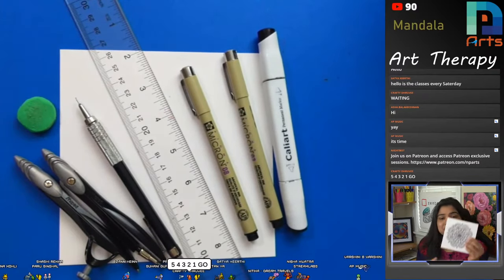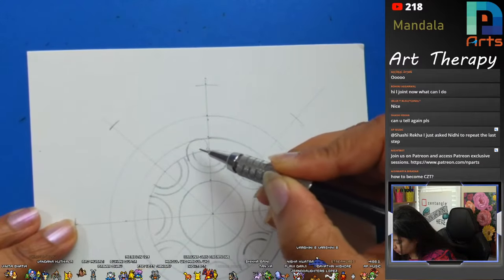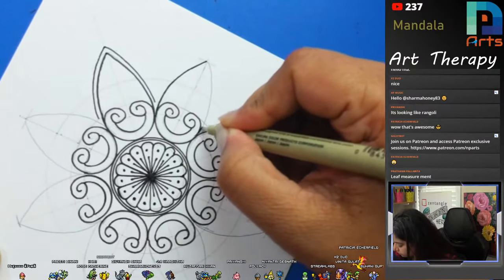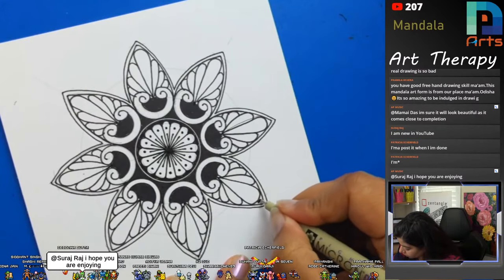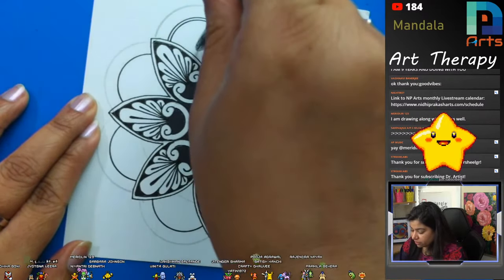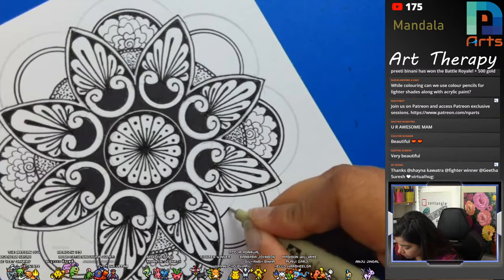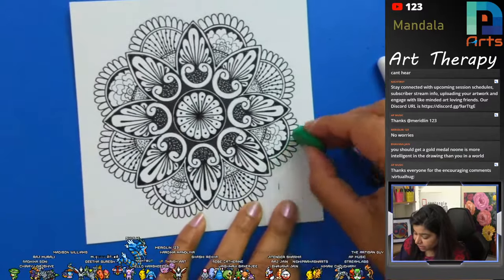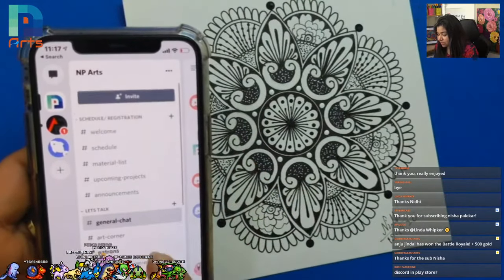MANDALA Art - Draw Along - MandalaNPA 008 - With Very Easy Steps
MANDALA Art -  Live - Art Therapy - Daily Dose of Art #174 - Draw with Me, Nidhi Prakash CZT

Join me for a Meditative Art Therapy session with Mandala drawing. Work along with me and chat with me.

Materials required:
- Drawing Sheet or Printer Paper
   (Please draw a 6” x 6” square on your drawing sheet prior to the session)
- Black Marker Pen
- Compass and Protector
- Pencil and Eraser
- Blending Device - Q-Tip (Earbud) or Blending Stump
- Cello bags 6X9 to keep safe your tiles